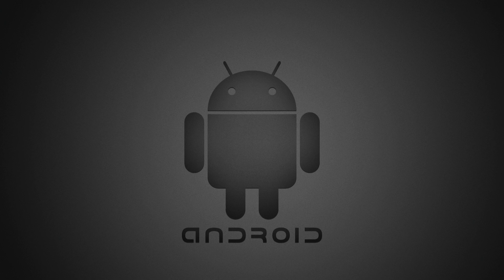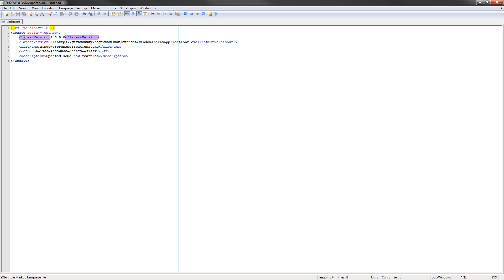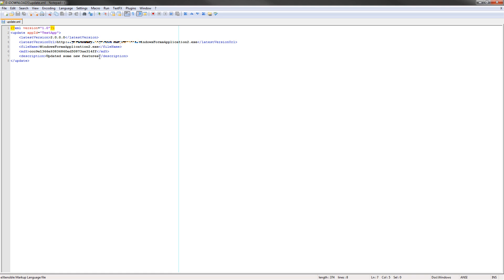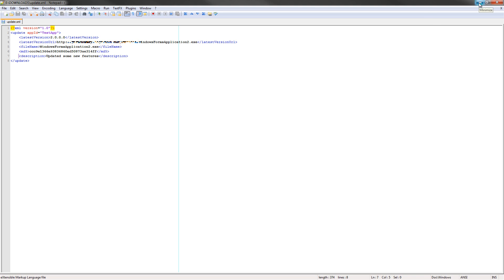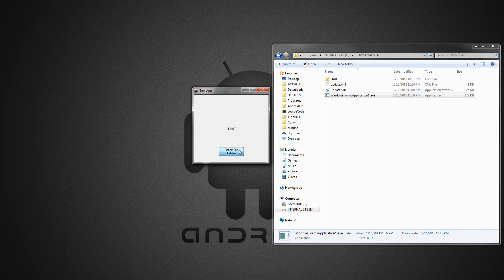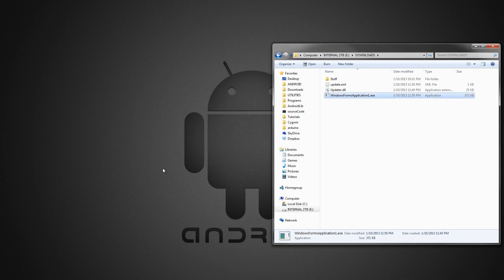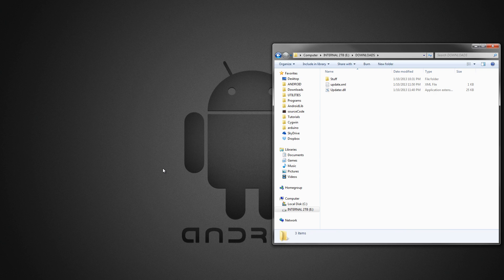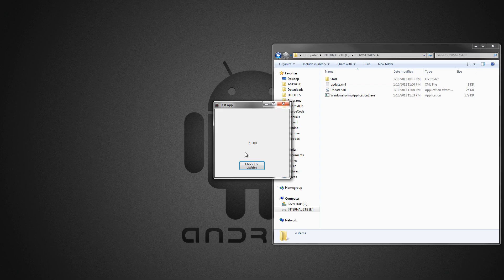C# Auto Updater Tutorial - 2 - More Overview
I left out a few things that I wanted to show you in the last overview video, so here they are!